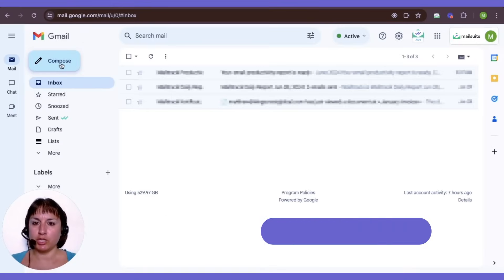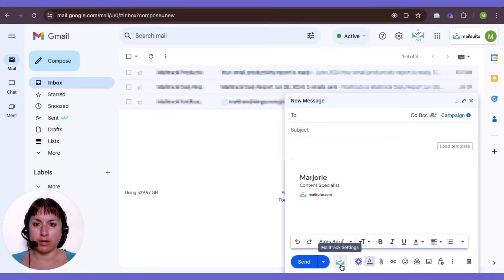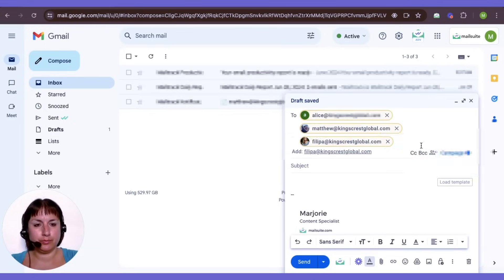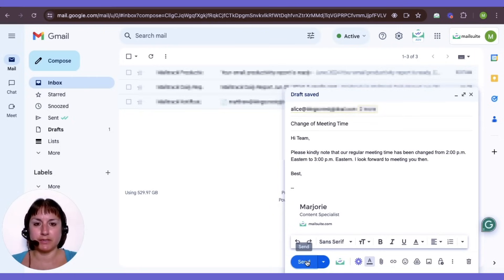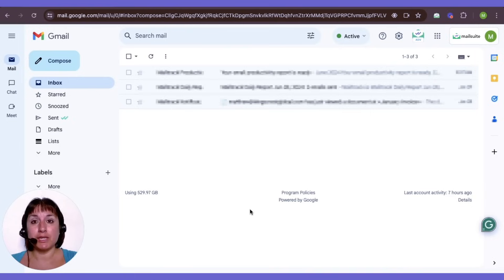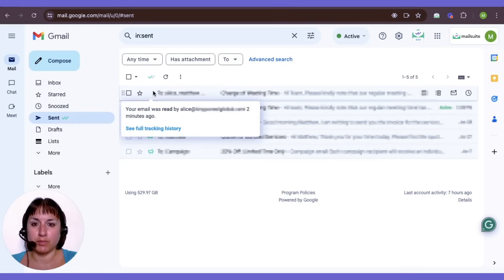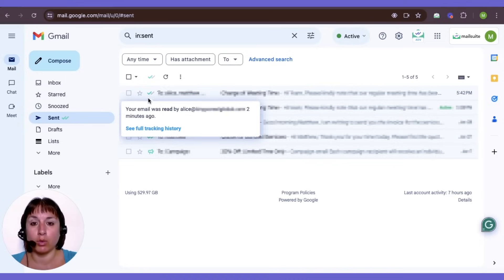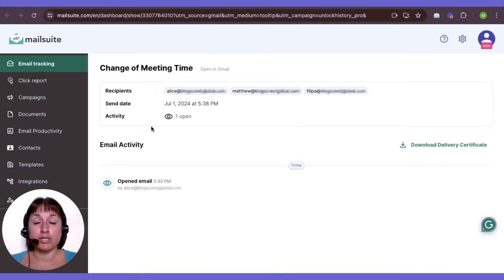How to Track Emails in Gmail with Mailsuite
Download Mailsuite for Gmail today to install our free unlimited email tracker on your desktop computer, iOS or Android smartphones.

Improve your email connections with Mailsuite in Gmail. With Mailsuite active in your Gmail, easily automatically track outgoing emails.

1. Simply go to your Sent folder.
2. Hover your mouse over the two check marks that display before the recipient’s name.
3. You will see a small pop-up with email activity information, and from it you can also access your dashboard for more details.

This feature enables you to monitor activity for every email you send and gain improved insights.

This feature is available with Mailsuite Free and Advanced.